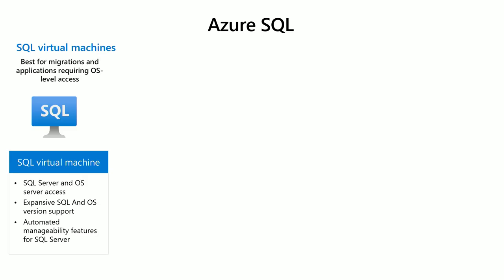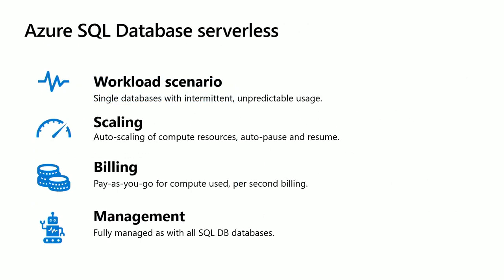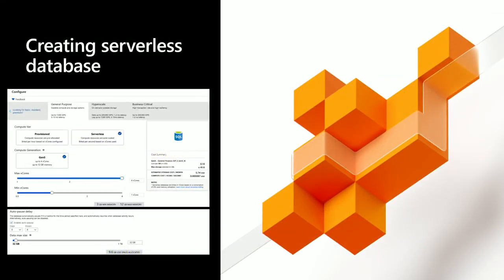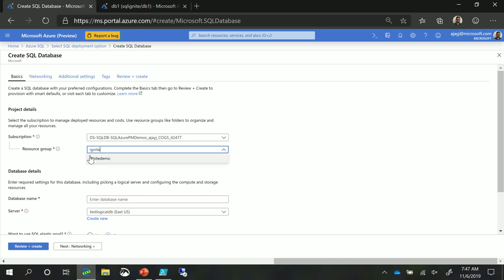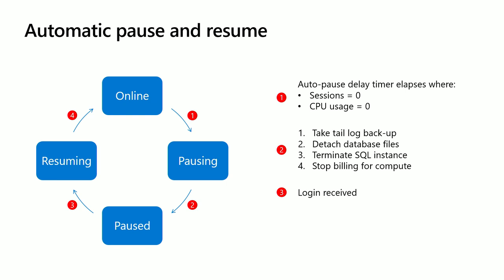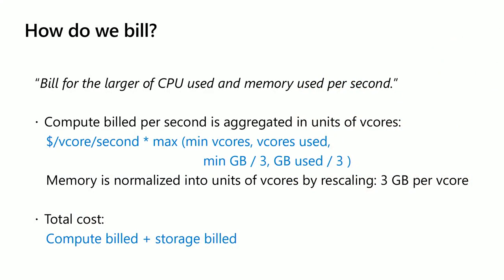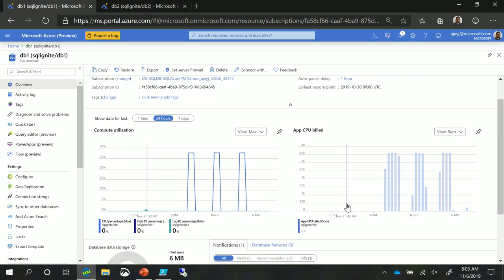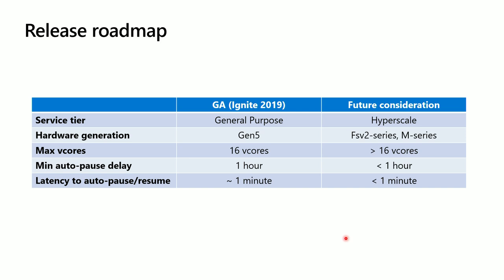Azure SQL Database serverless: Providing autoscaling and optimized price-performance | BRK2011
Azure SQL Database serverless is a new compute tier that optimizes price-performance and simplifies performance management for single databases with intermittent, unpredictable usage. Serverless automatically scales compute for databases based on workload demand and bills only for compute used per second. Serverless also automatically pauses databases during inactive periods when only storage is billed and automatically resumes when activity returns. Join us for this session to learn about using serverless in SQL Database and save cost while achieving the desired performance.